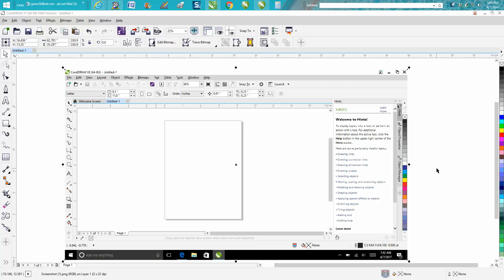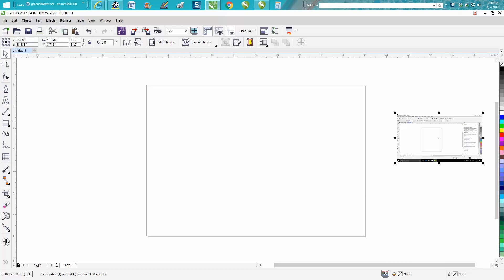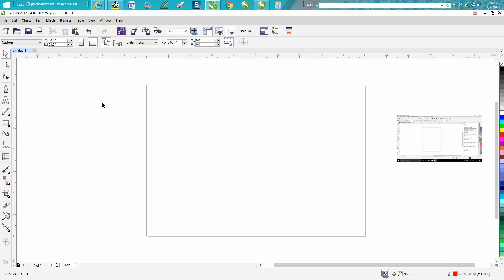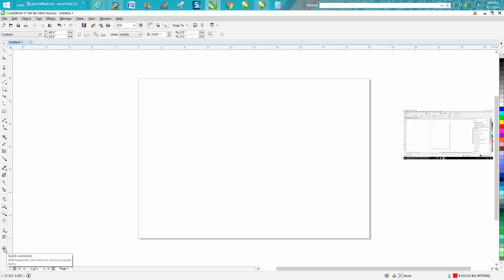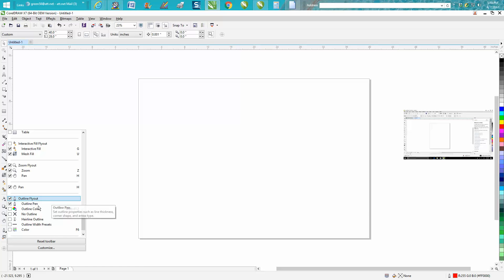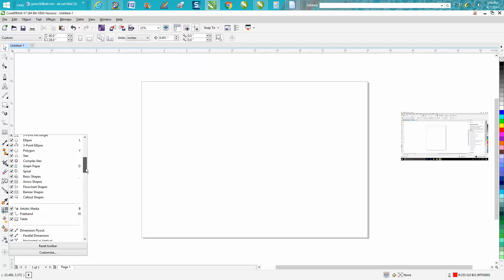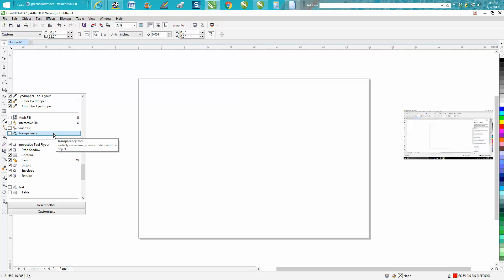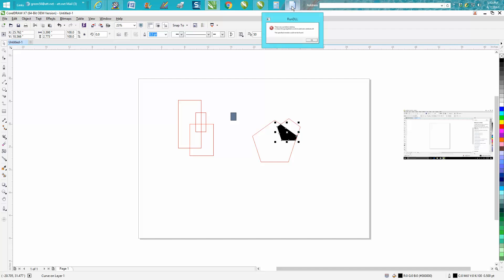Corel Draw Tips & Tricks Tools how to fix if something is missing